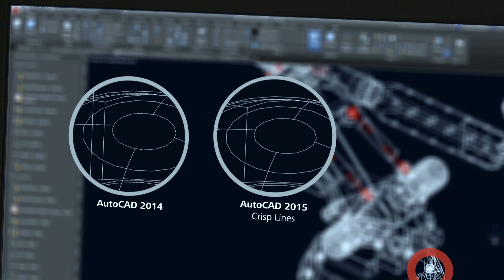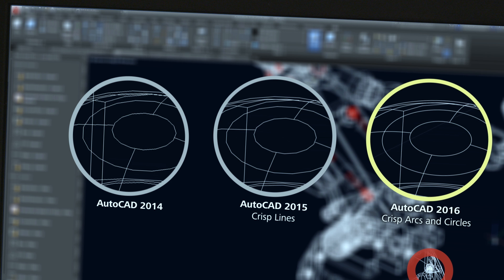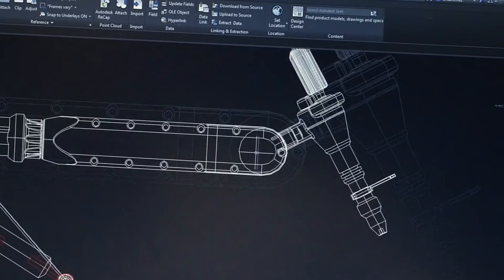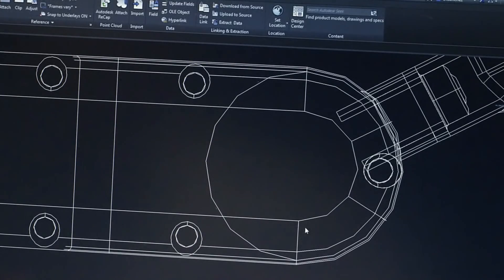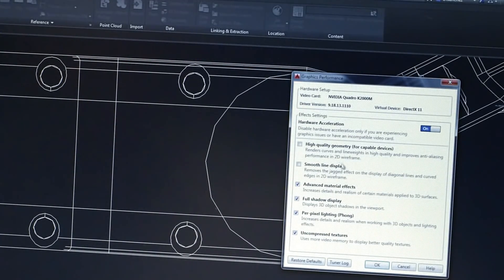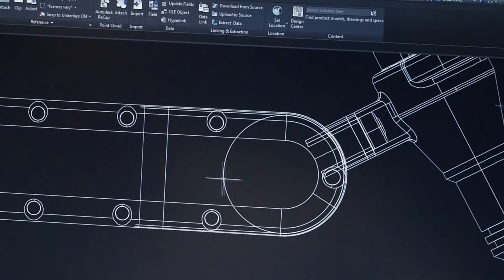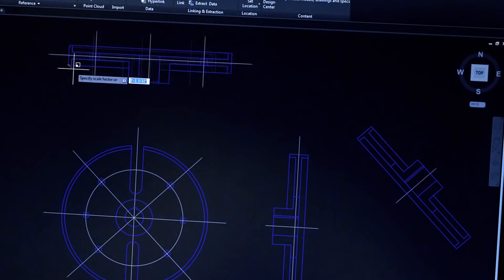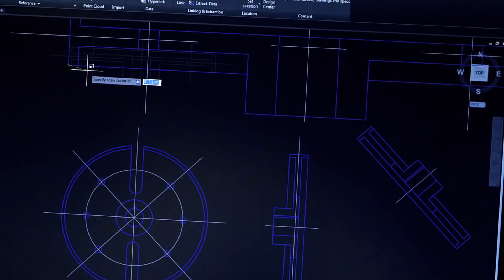AutoCAD LT 2016 Stunning Visual Experience